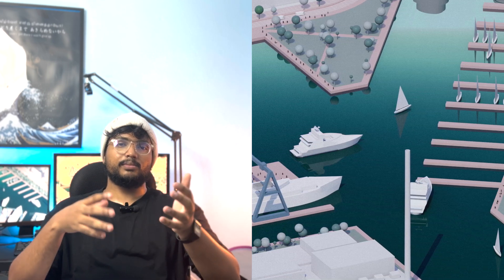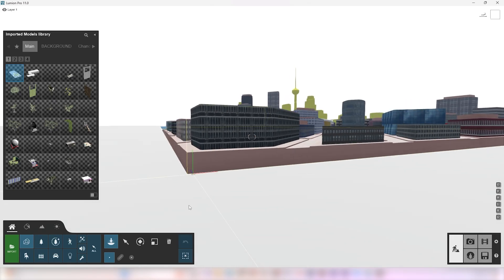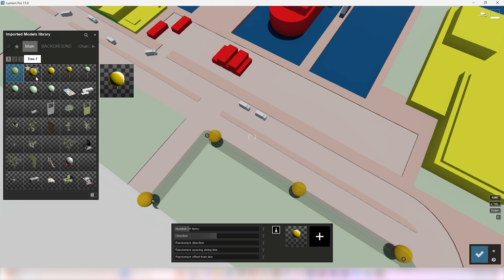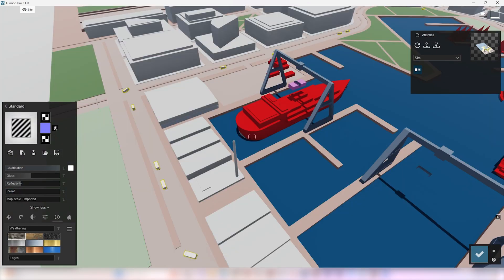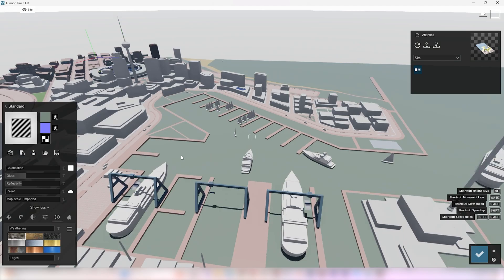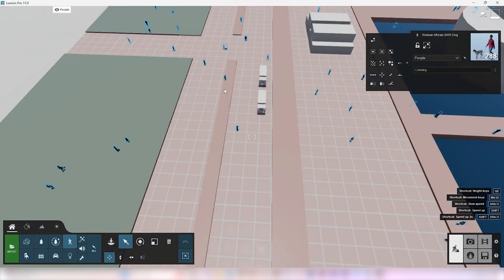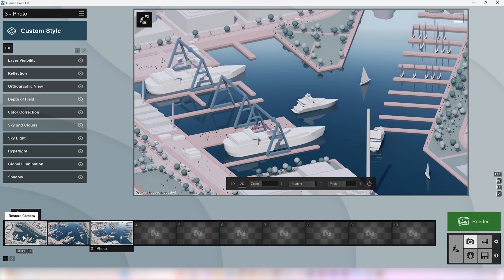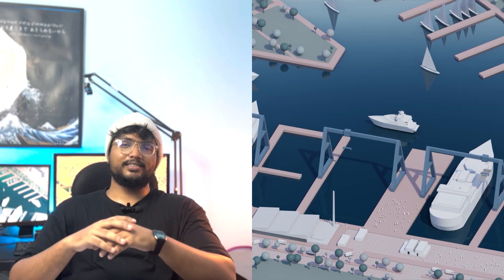Conceptual Urban Diagram | How To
In this video, we're exploring how to create this lowpoly conceptual urban diagram! I used a combination of Sketchup, Photoshop, and Lumion to get these results.

 • All about presentation & visualization!